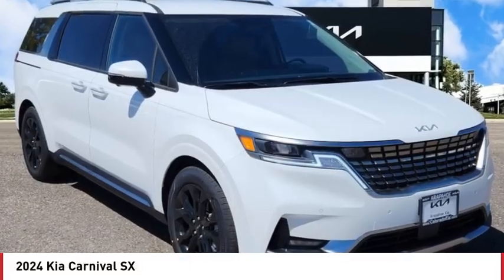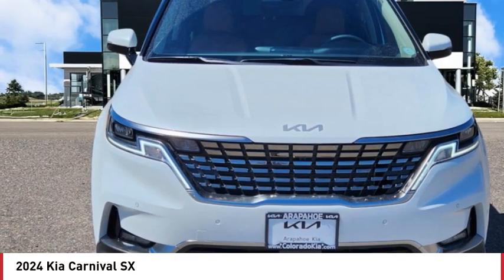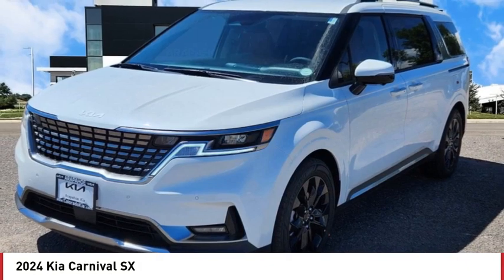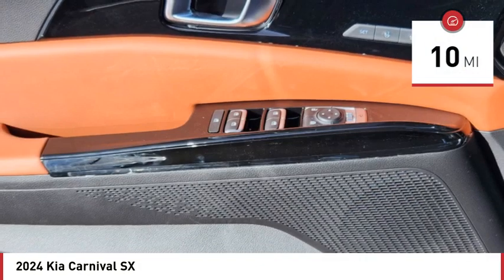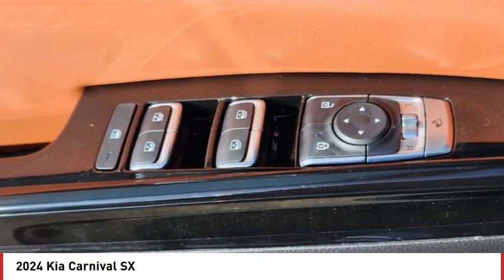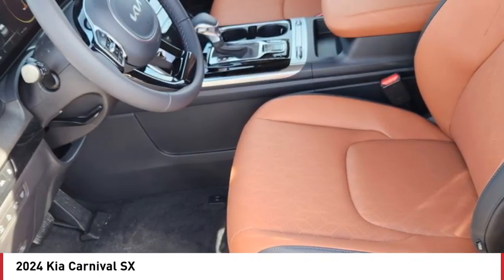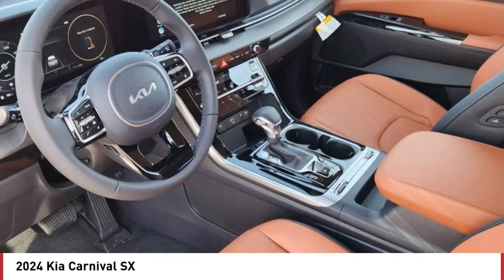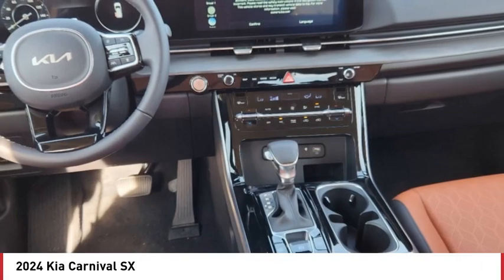2024 Kia Carnival Greenwood Village CO R4642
Arapahoe Kia
9400 E Arapaphoe Rd

White Recent Arrival! 2024 Kia Carnival SX FWD 8-Speed Automatic4D Passenger Van V619/26 City/Highway MPG